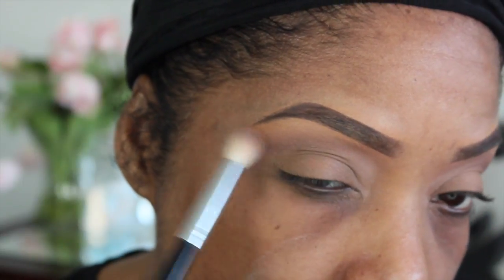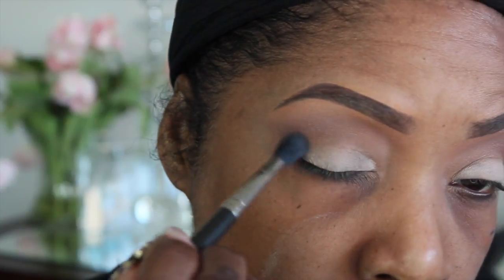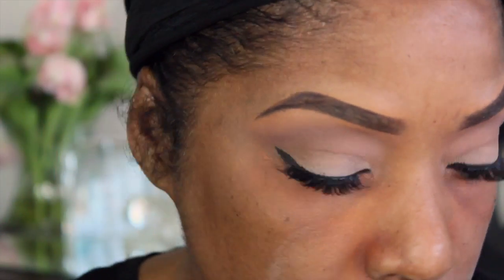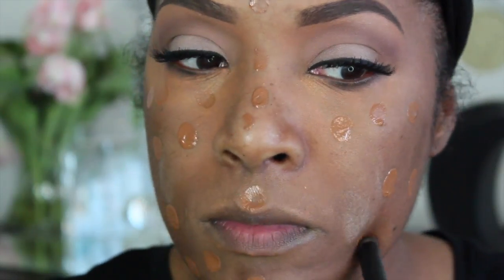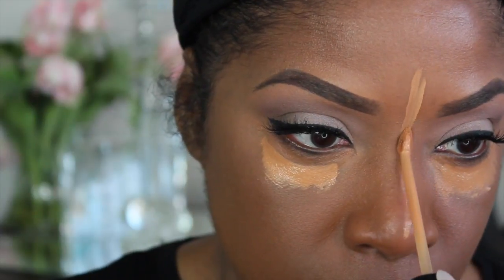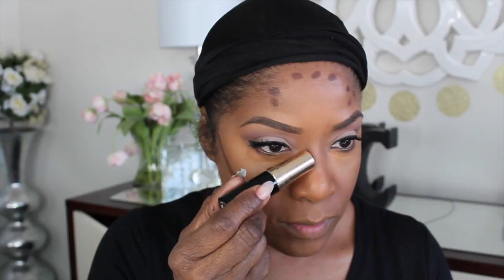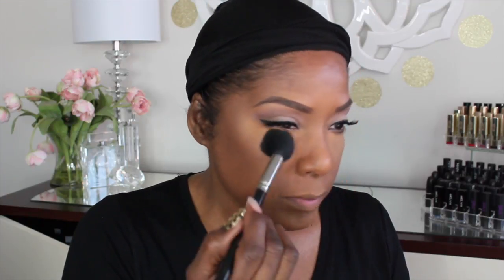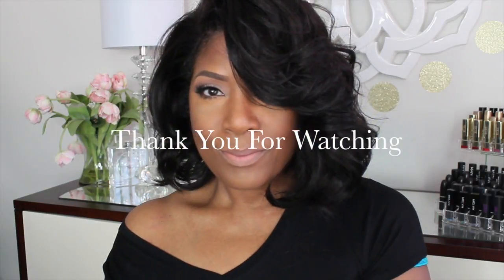Makeup For Women Over 40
Hi Beauties, I wanted to show a easy makeup look using a affordable pallet by Wet & Wild, simple look for the mature women.

LOVE LOVE LOVE YOU GUYS!